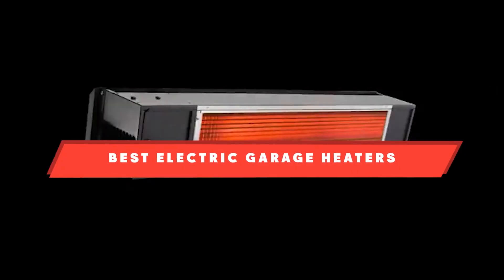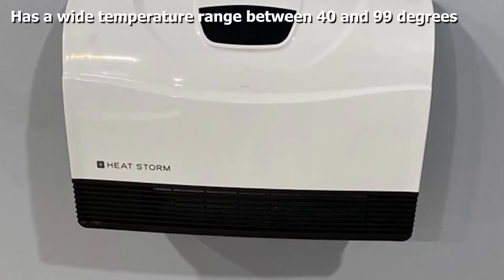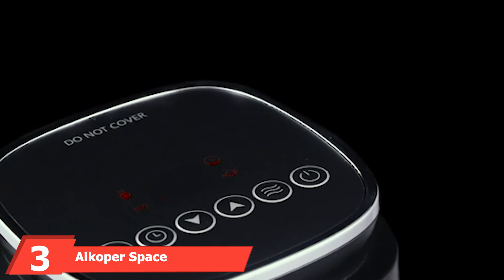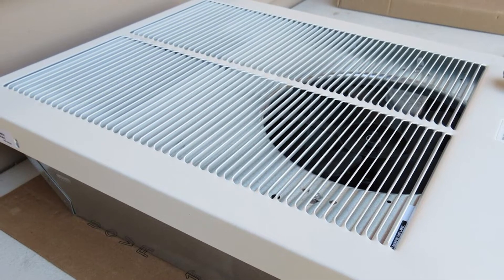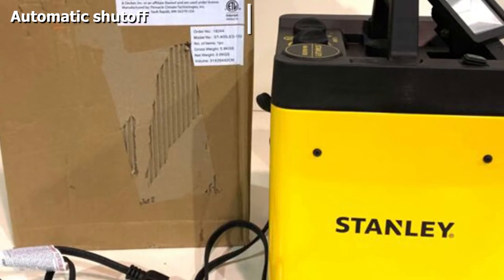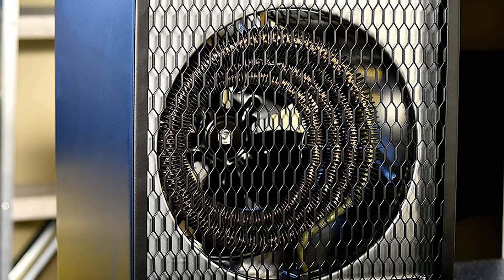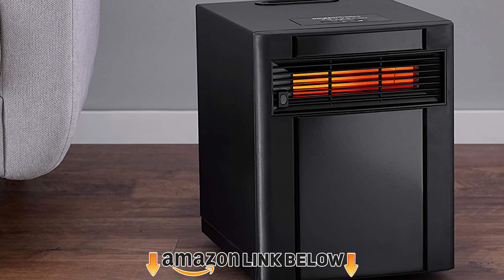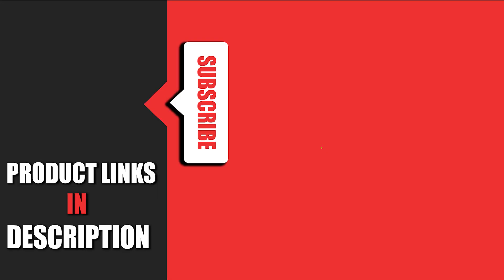Top 10 Coolest Electric Garage Heaters in 2024 (Top 10 Picks Reviewed)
Links to the best Electric Garage Heater we listed in today's Electric Garage Heater review video:

1 . Heat Storm HS-1500-PHX-WIFI Infrared Heater

2 . Lasko 755320 Ceramic Space Heater

3 . Aikoper Space Heater

4 . Broan-NuTone 198 High Capacity Wall Heater

5 . Dr Infrared Heater DR-988 Heater

6 . Stanley Electric Industrial Heater ST400LED-120

7 . Newair Portable Electric Garage Heater

8 . Stanley ST-300A-120 Electric Heater

9 . AmazonBasics Portable Eco-Smart Space Heater

10 . HETR Ceramic Portable Space Heater

What are the Best Electric Garage Heaters in 2024?
In today's video we reviewed the top 10 best Electric Garage Heaters on the market in 2024. We made this list based on our personal opinion and we ranked them in no particular order, after doing our research based on their prices, quality, durability, brand reputation and many more.

After watching this video you will know which are the best budget, top selling and top rated Electric Garage Heater on the market today.

If you choose from this list you can be sure that you buy one of the best Electric Garage Heaters available today.